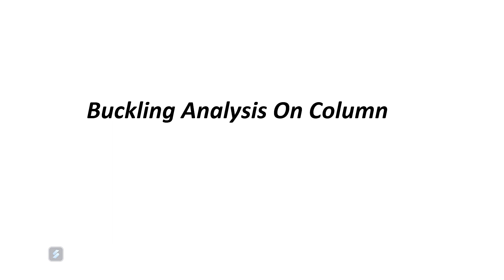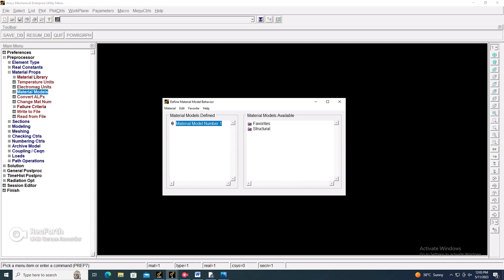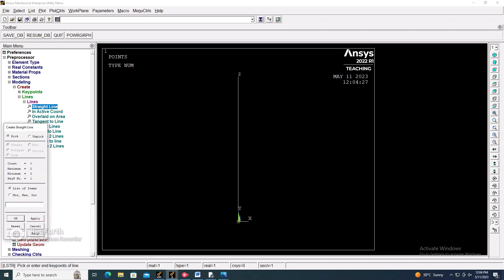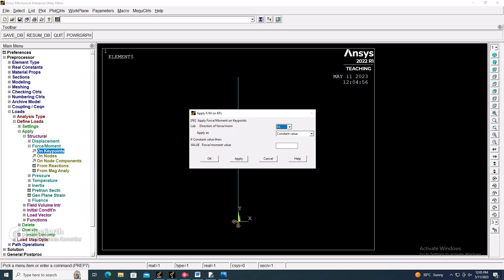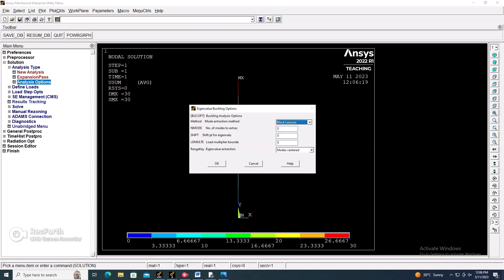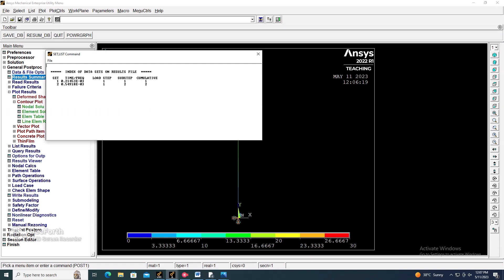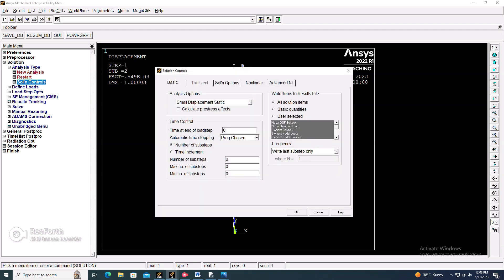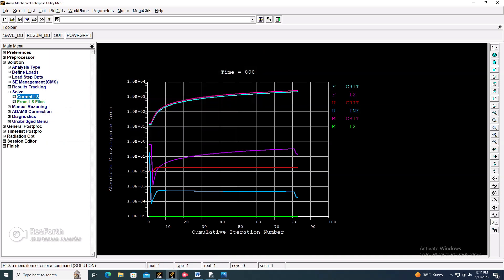Buckling Analysis of Column in Ansys APDL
This course introduces new users, or experienced Ansys Mechanical users, to the Ansys Mechanical APDL user interface. The Mechanical APDL workflow, graphical user interface, and analysis of simple mechanical components like  structure  . With this foundation in place, users can apply this knowledge to efficiently set up, solve, and post process virtually any type of analysis.